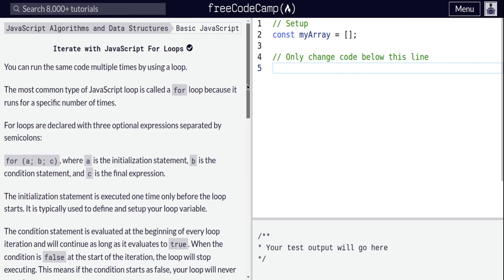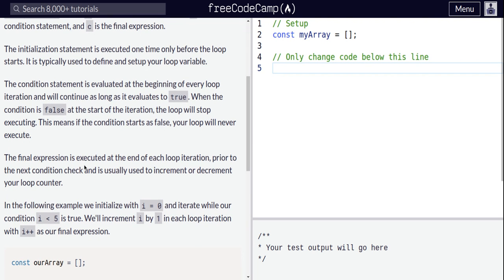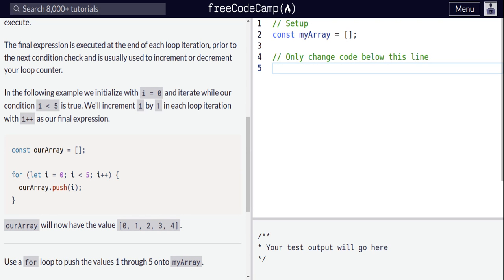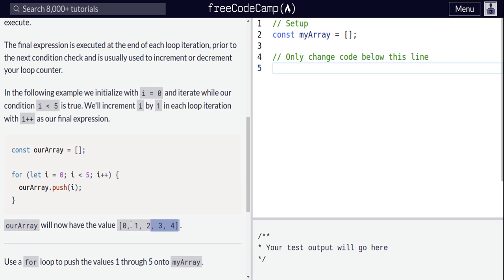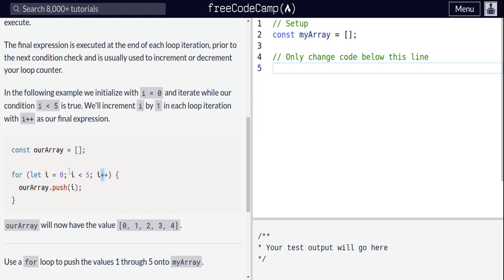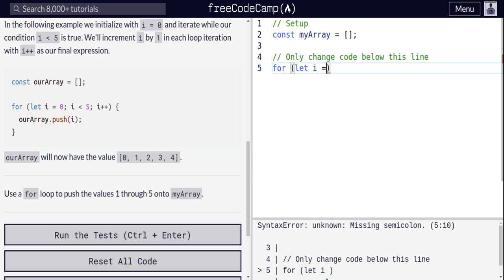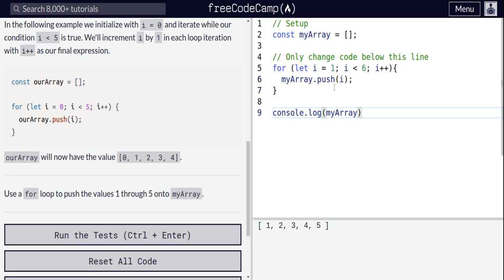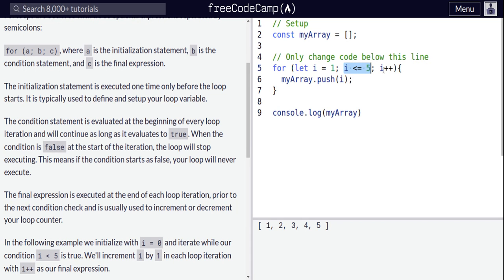Lesson 97 | Basic JavaScript | Iterate with JavaScript Flor Loops